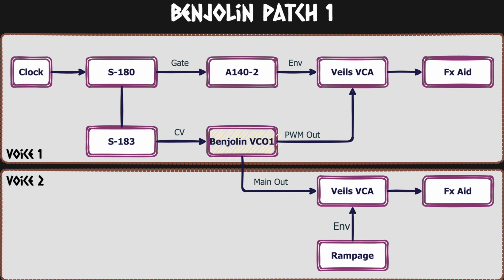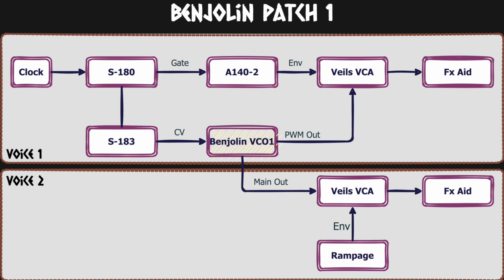Taming the Benjolin - Patch Breakdown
This video -- as part of the 'Taming the Benjolin' series -- provides a detailed walkthrough of the patch behind the ambient textures and techno sounds found in the videos below.